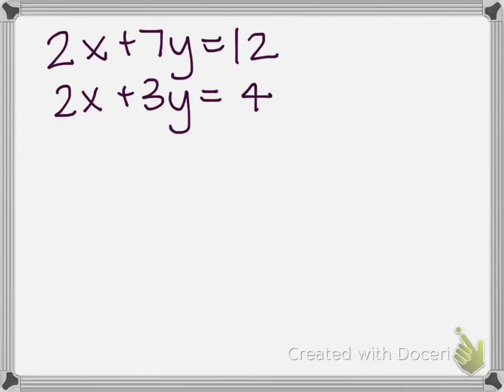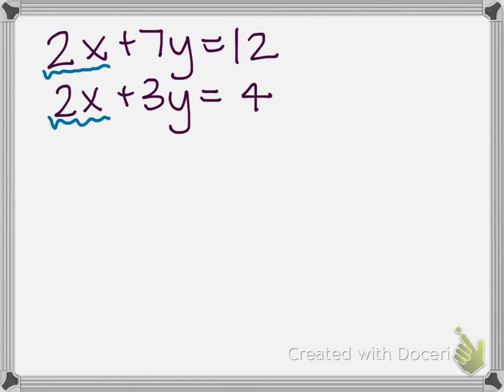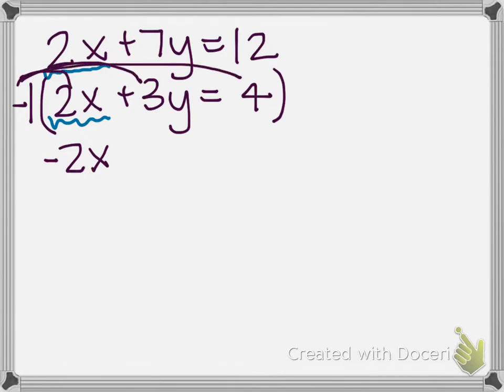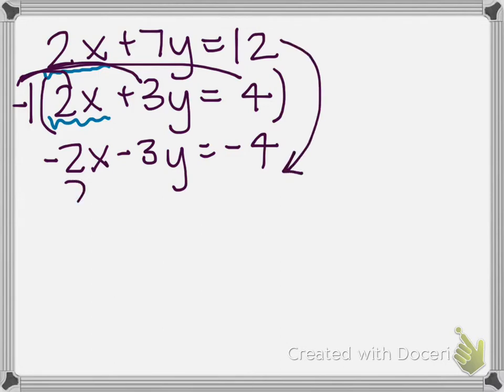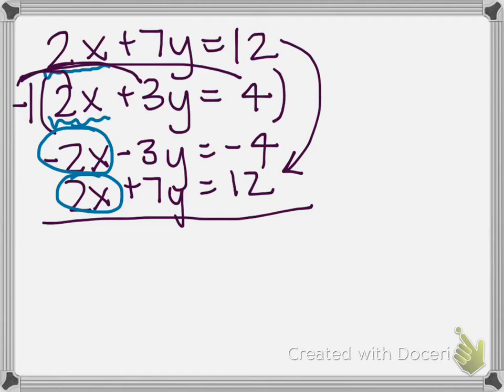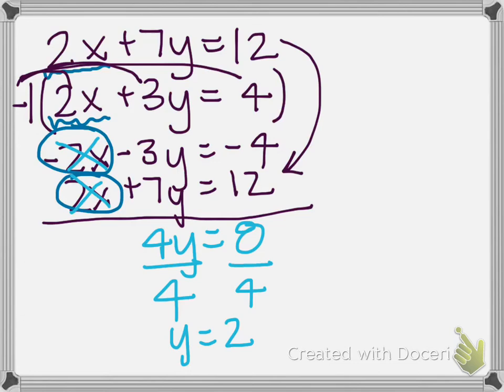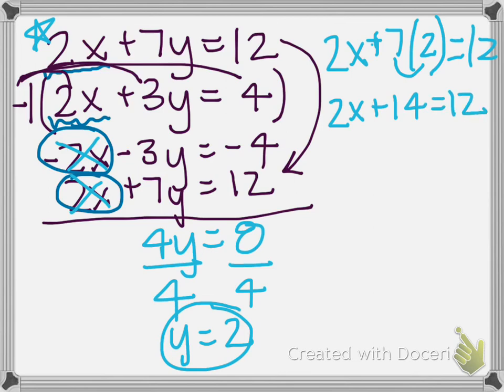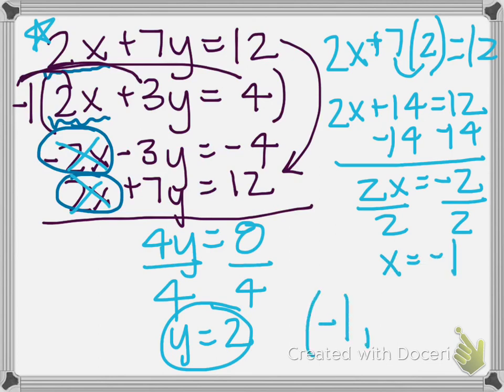January 10, 2021